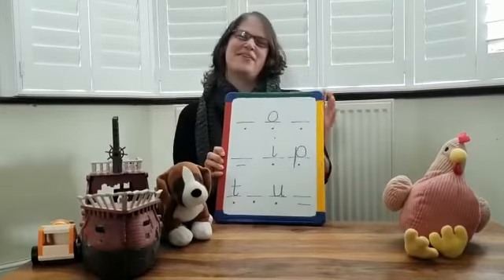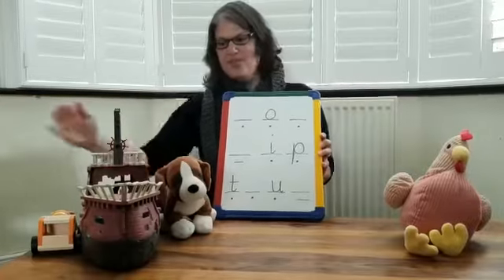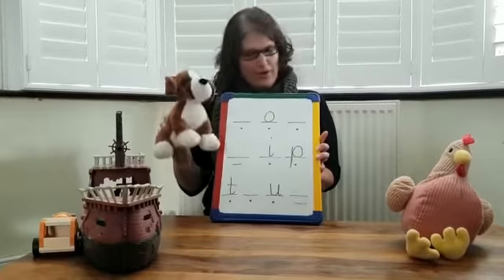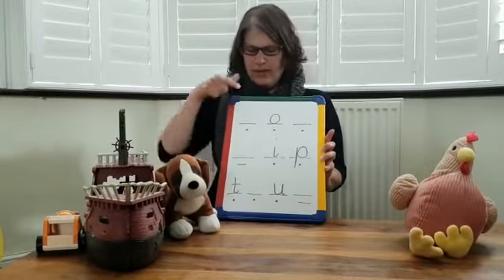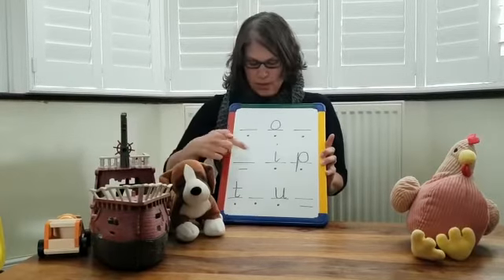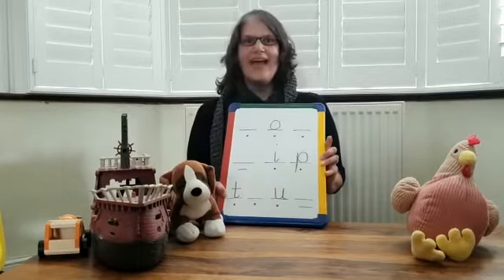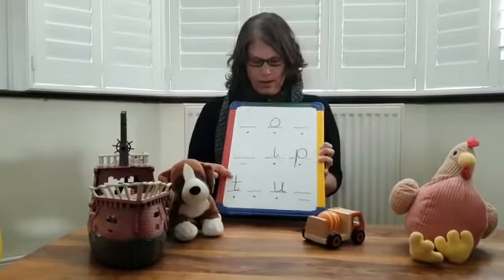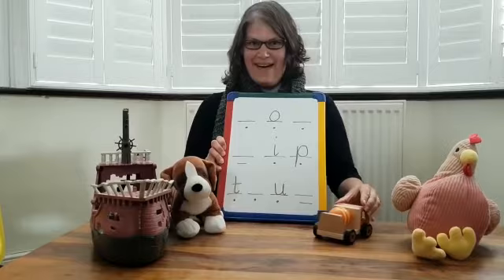Mrs Keal’s Daily Phonics Challenge